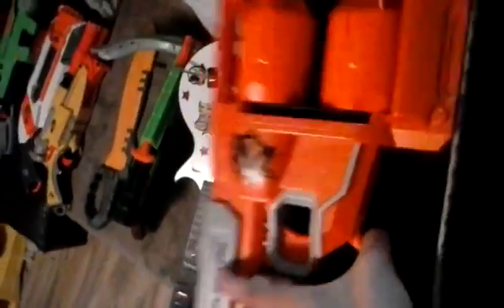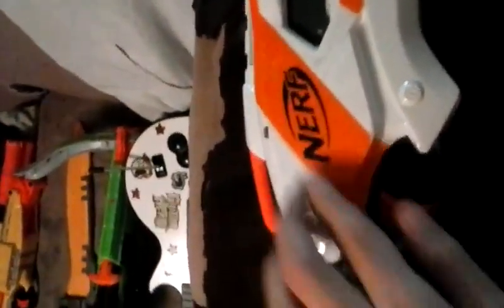Nerf zombie kit pt 2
Oh yea found more weapons